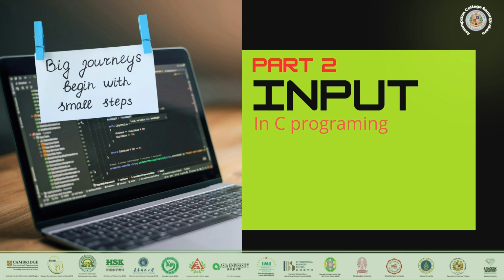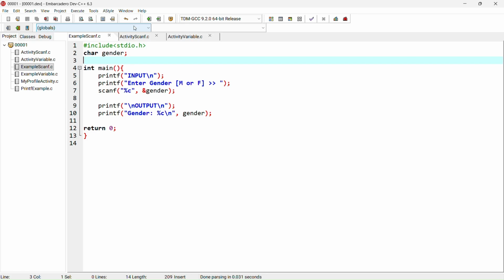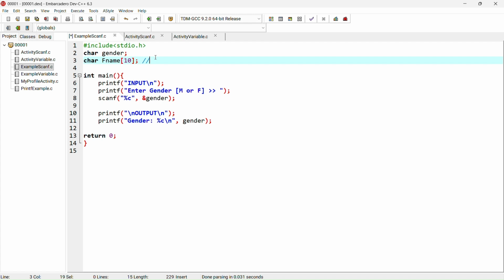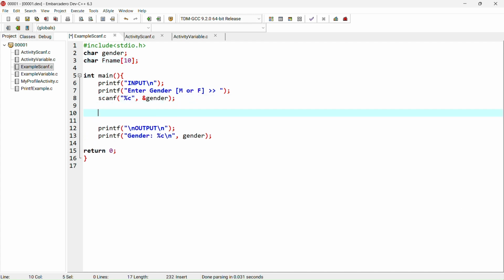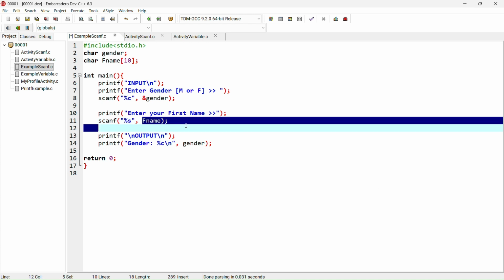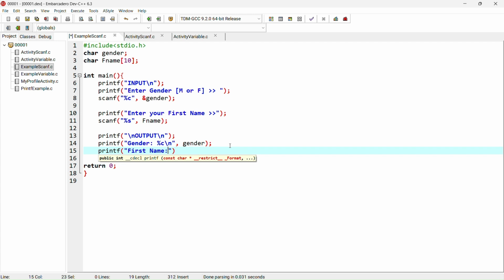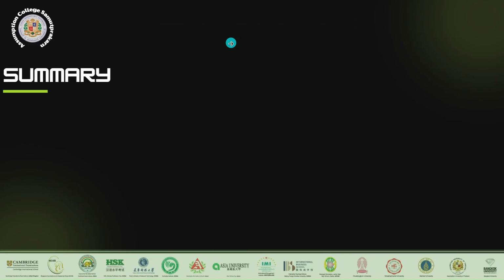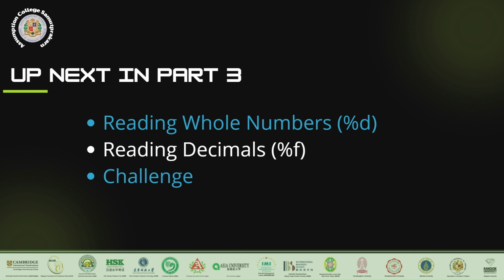Part 2: C Programming || scanf() Function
Welcome back to Part 2 of the ⁠scanf()⁠ function series! In this tutorial, we are going deeper into user input by learning how to capture full text strings. We will declare character arrays, understand array sizes, and discuss the "Golden Rule" of strings in C programming.

SPELLING CORRECTION @03:46 R-U-L-E not ROLE.

00:00 Part 1 Recap
00:36 Organizing Your Code
00:54 Declaring a String Array
01:23 The Null Terminator
01:50 Scanning a String (%s)
02:20 The Golden Rule of Strings
02:56 Compiling and Testing
03:26 Lesson Summary